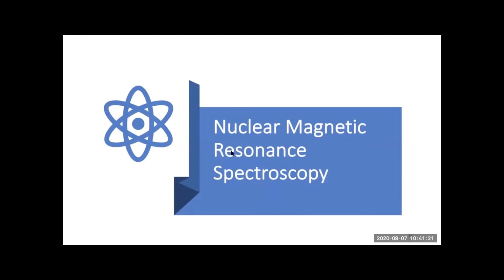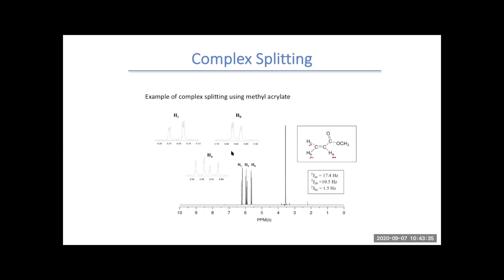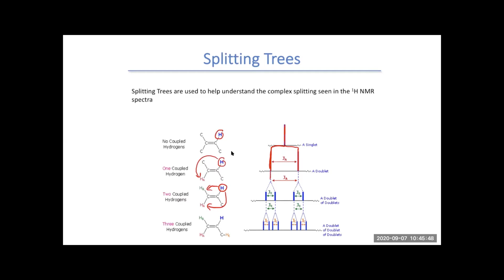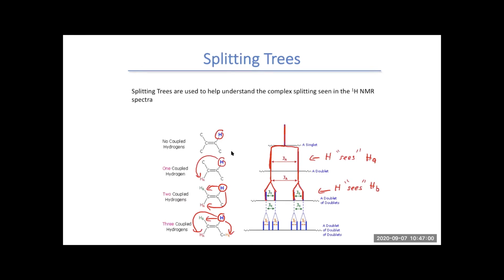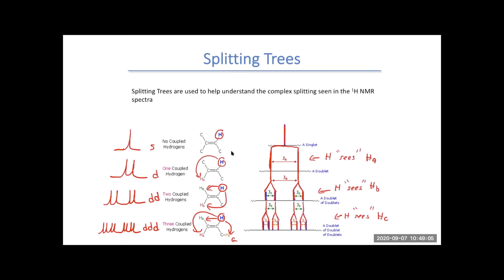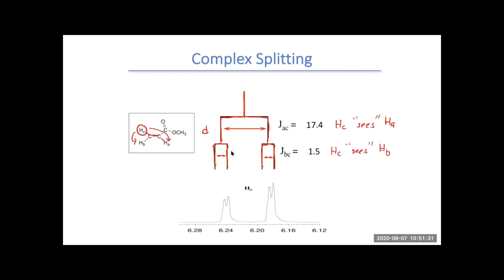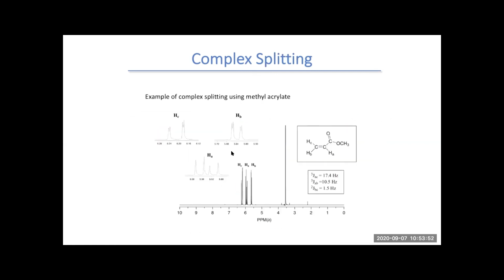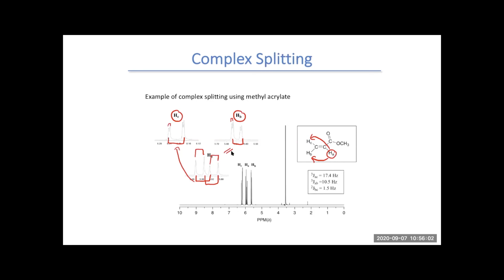NMR Complex Splitting